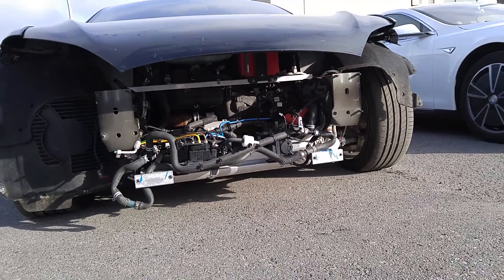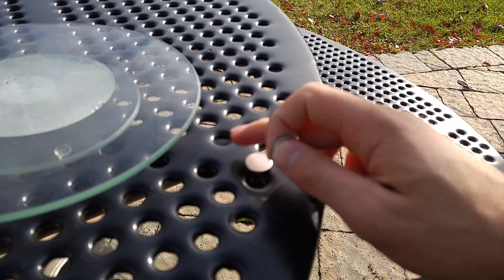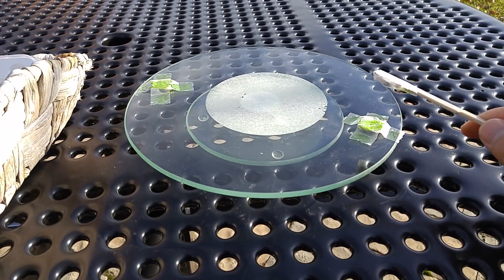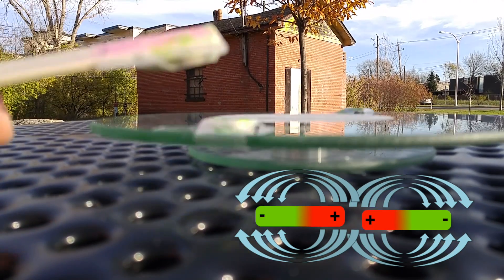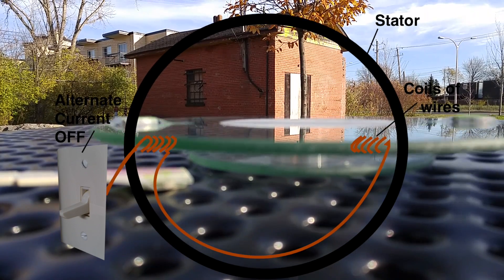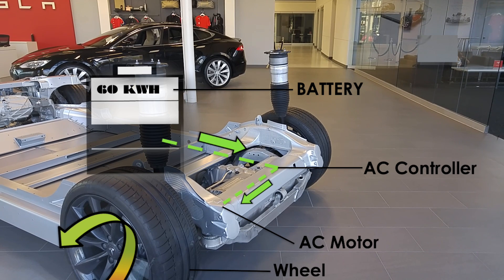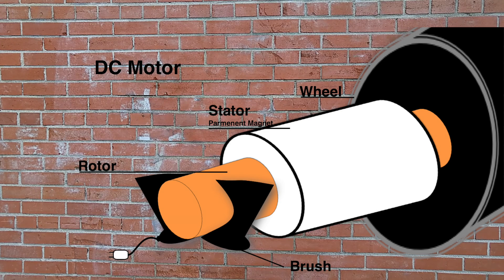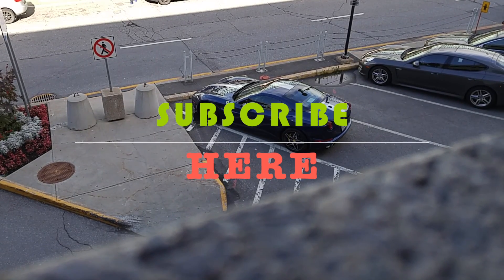Tesla, How AC Motors works vs DC Motors & Regenerative Braking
How does AC Motors works (DEMO)
Regenerative Braking explained
And Why don't they use DC Motors instead?